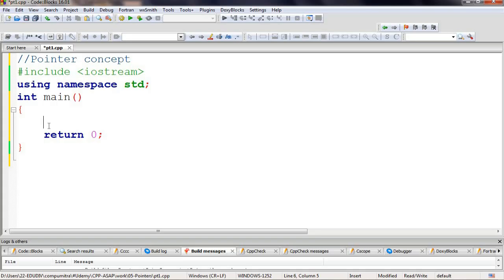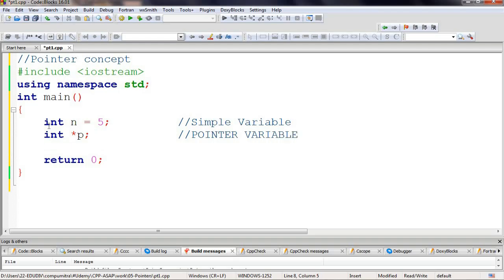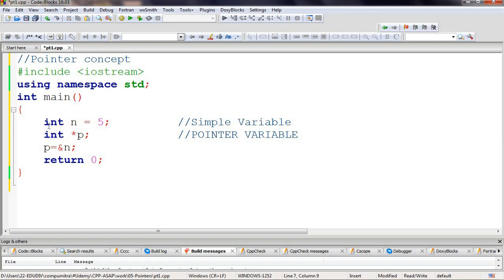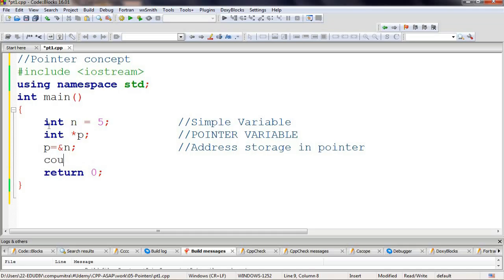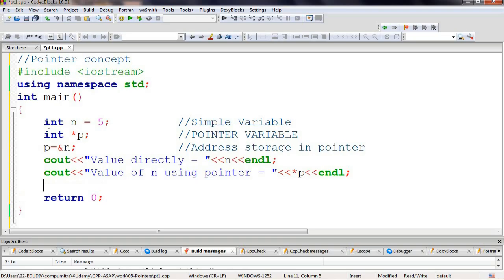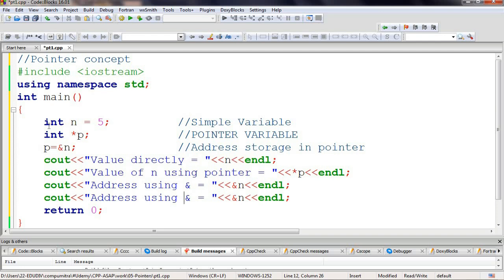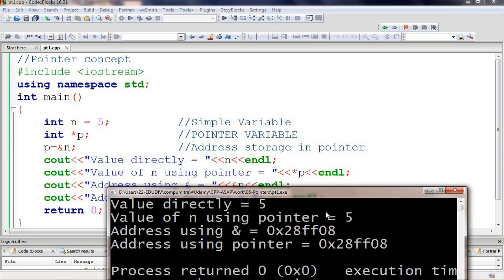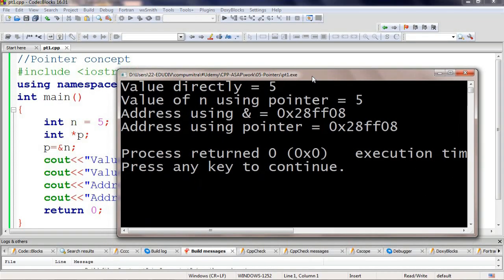C++ | Basic Concept of Pointer [05-01]PointerFundas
Master the basics of pointers in C++ with this tutorial from Computer Sir Ki Class. Learn how pointers store memory addresses, point to values, and allow indirect access to variables. Perfect for beginners who want to understand pointer declaration, dereferencing, and the fundamental concepts that make pointers essential in C++ programming.